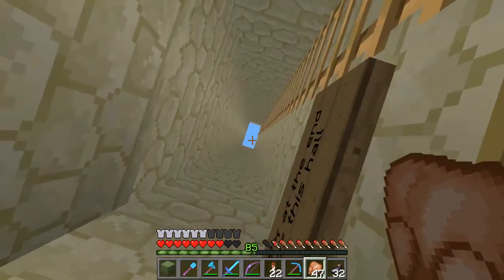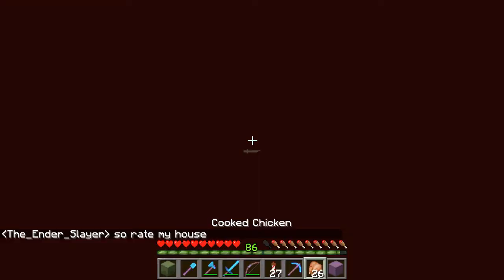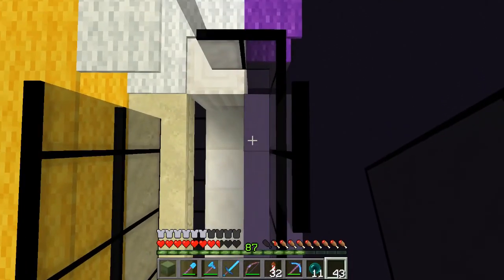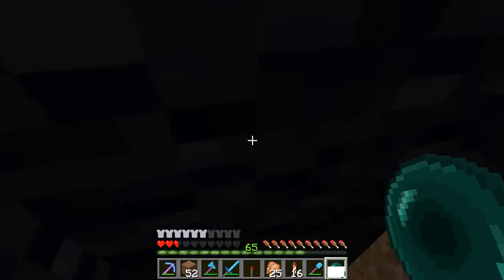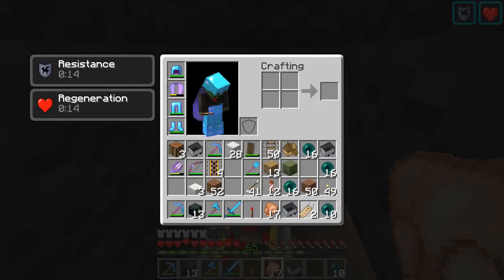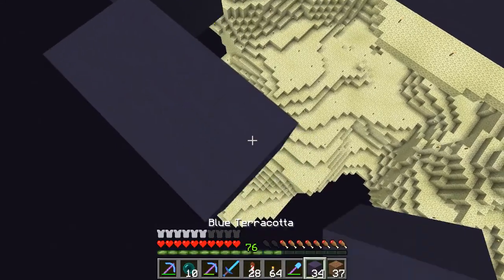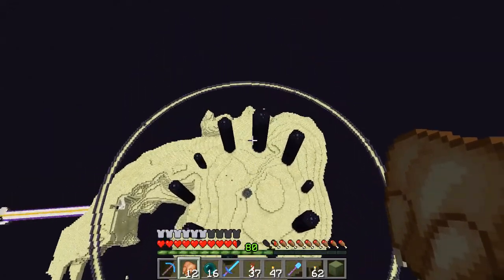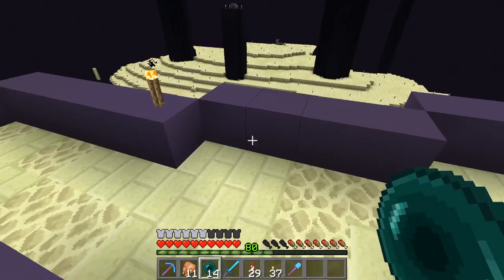More End Improvements: Xilon Kingdom Episode 43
In this Episode, we work on the end dimension, making a new Enderman farm and building a ring around the end gateways.